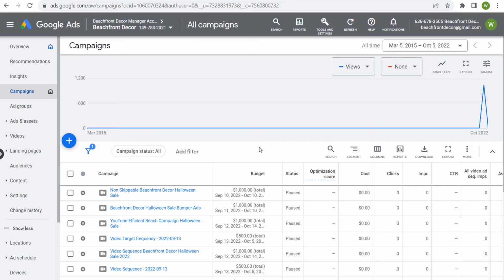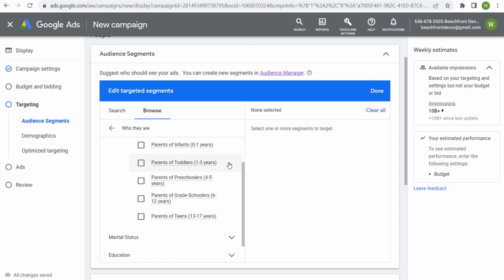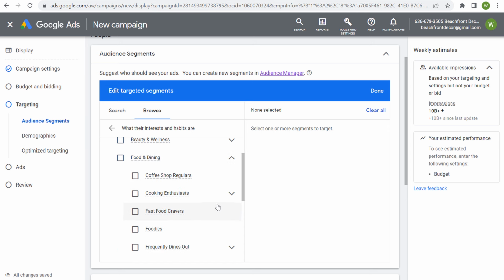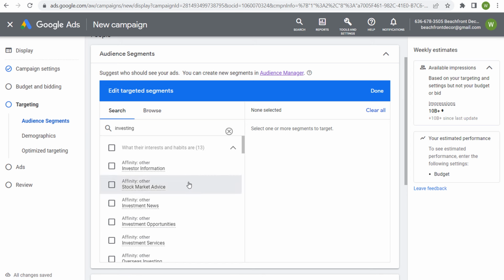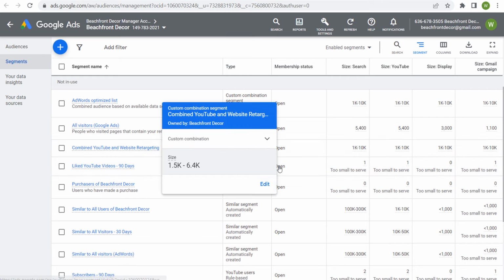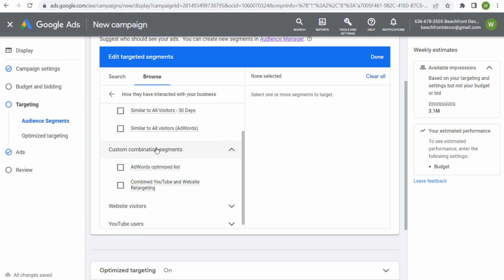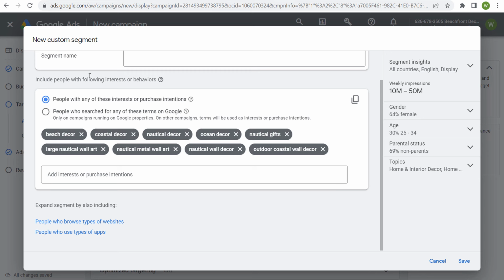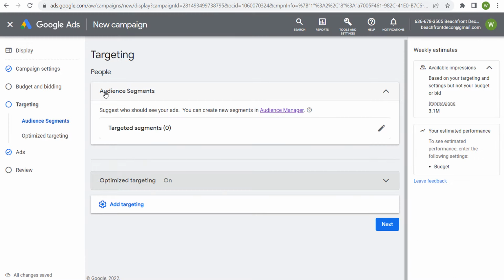Google Ads Audience Targeting and Audience Segments 2023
Learn everything you need to know about Google Ads audience targeting and audience segments for Display, Video, and Search campaigns. You can use Your Data, In-Market segments, Custom segments, Affinity segments, and more.